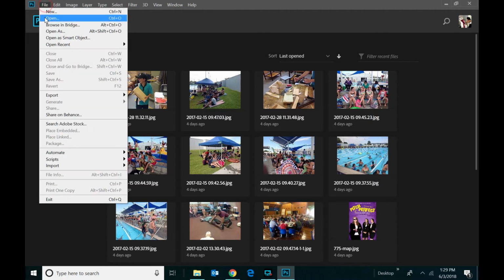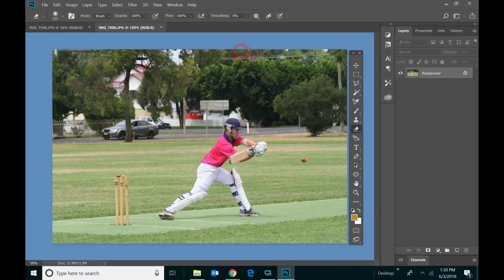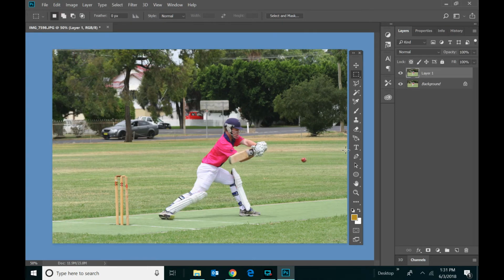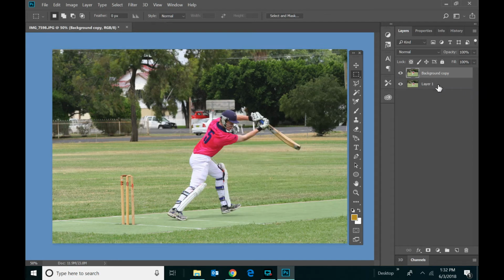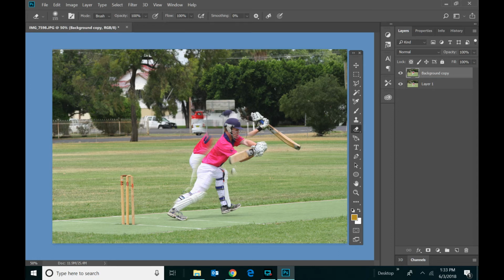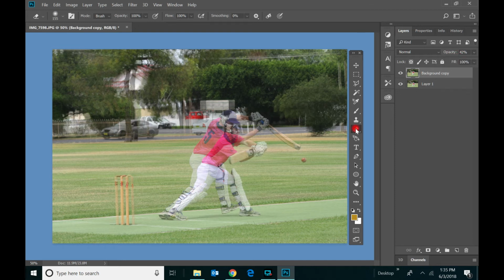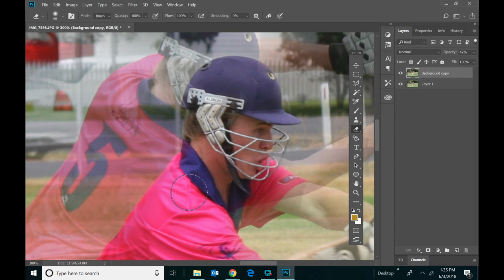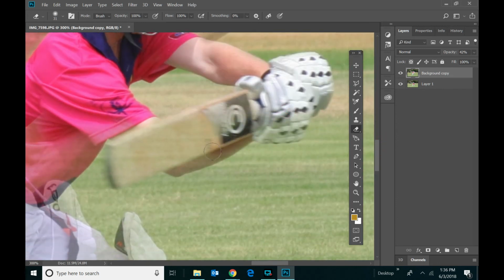How to make a multiple image on photoshop